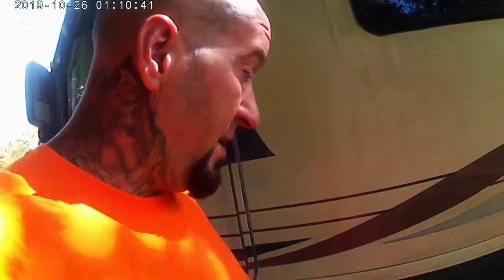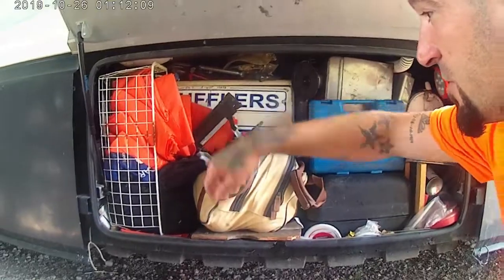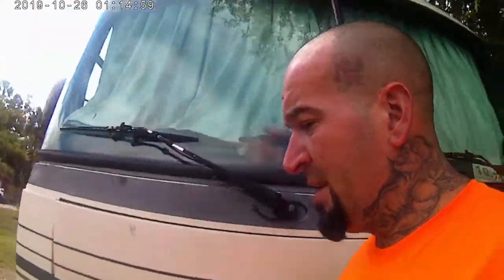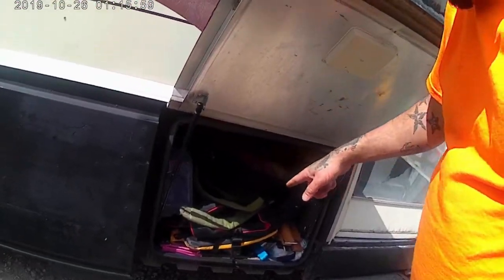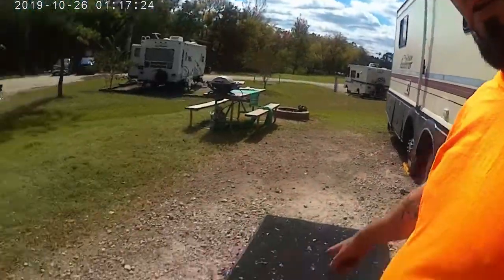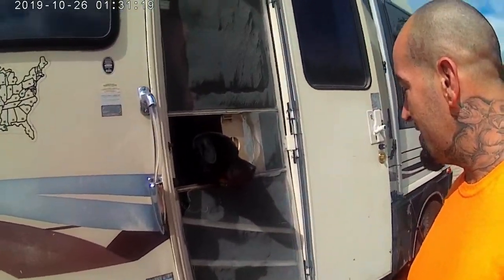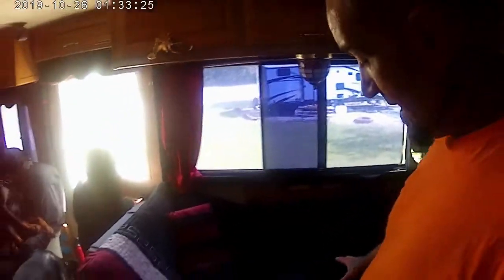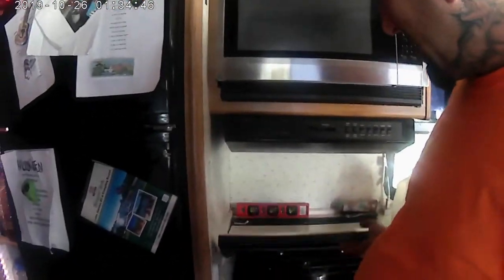A Look Inside Our RV! ( You Turn Permitted ) Kids Halloween Costumes Words To Friends An Family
Welcome to INSIDE OUR RV come see how we live and what it looks like!! Also Kids Halloween costumes